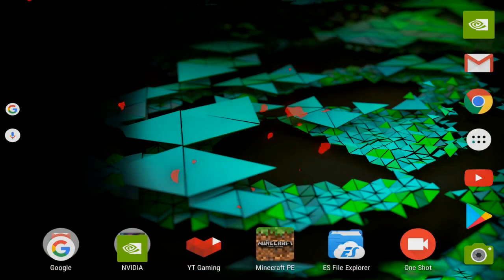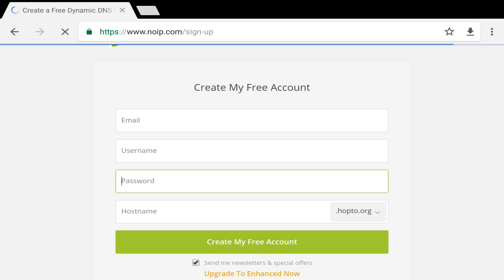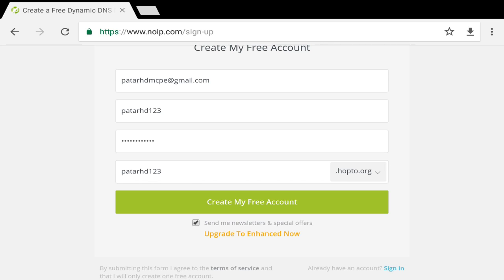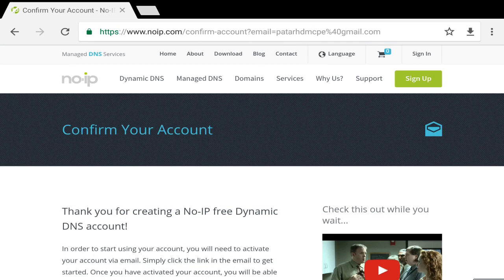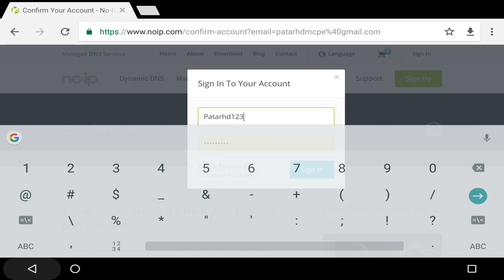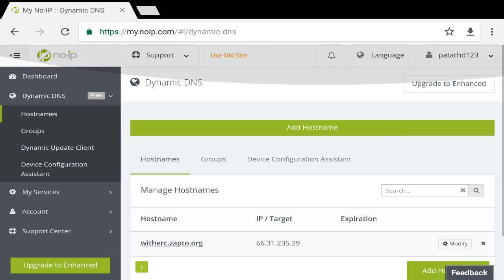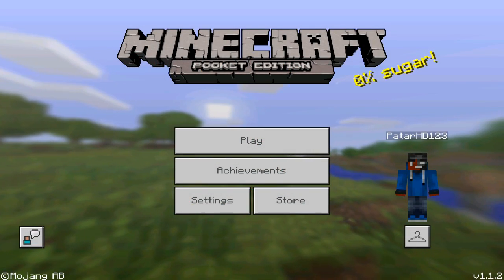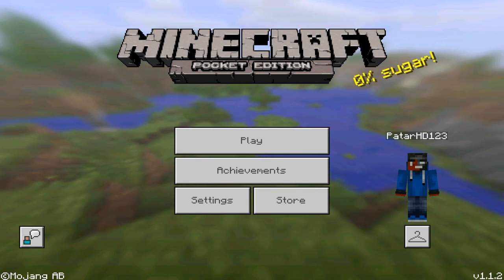How To Change The IP Of Your MCPE SERVER! - Minecraft PE (Pocket Edition)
Yall trying to host a high speed MCPE/MCPC Server?
CubedHost!!!The cheapest and the most adjustable company to start your ADVENTURE TODAY!!!
Trying to get Free ITunes,Google Play Cards?!?
Head to this FreeMyApp Link Download at least one app To Get Started!!!
Withercraft IP and PORT:
IP:witherfactns.ddns.net
PORT:19132
What I use!
Device:Nvidia Shield Tablet!
Editing Software:*New* Sony Vegas!
Recorder:One Shot Screen Recorder!
Minecraft Pocket Editn YouTuber! Currently in 11th grade & planning to become an Game Designer or of course make YouTube my Life!!! (^3^)

•Have Any Channel improvement ideas?!? Lemme know in the comment sectn or contacting my email above!